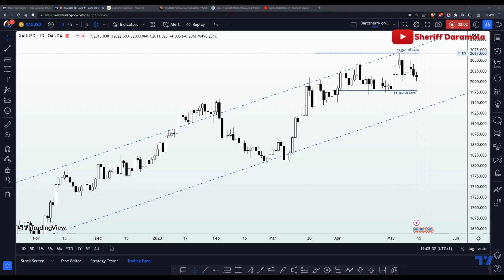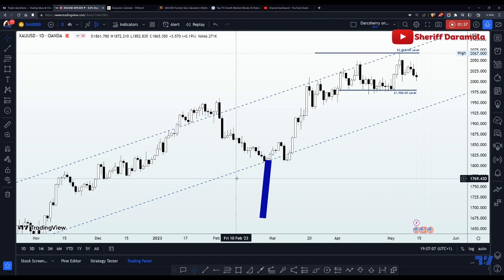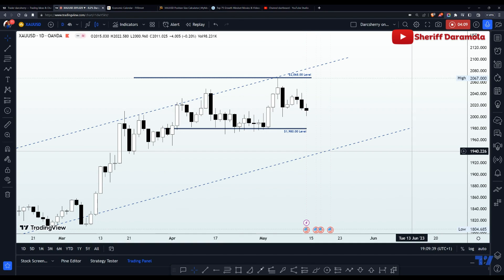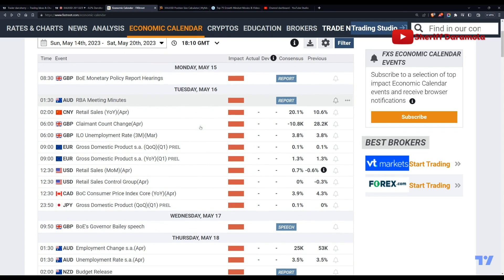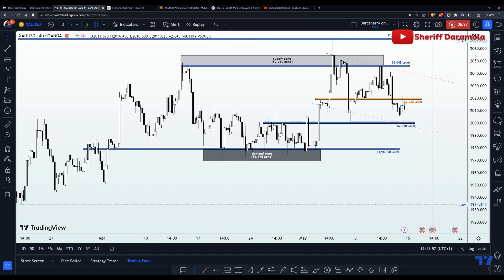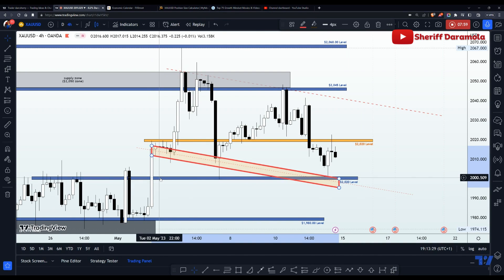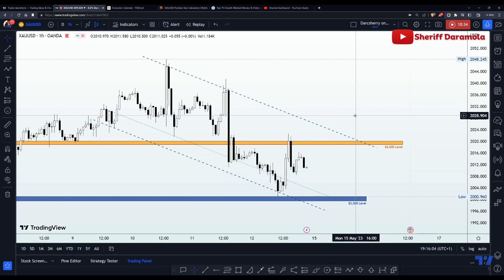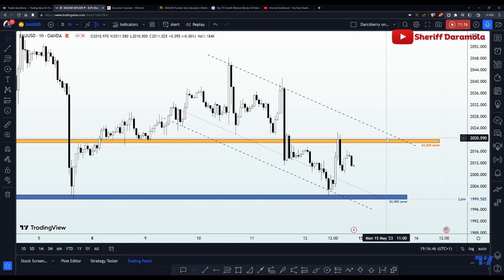XAUUSD | GoldSot | Will The Indecision Continue This Week? | Technical Analysis 15th - 18th May '23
Despite Friday's report that showed U.S. consumer sentiment slumped to a six-month low in May, the US dollar rose. The Gold commodity has been a popular inflation edge, but the sentiment in the market is looking "mixed" as worries that political haggling to raise the borrowing cap could trigger a recession in the US. In this regard, the XAUUSD chart reflects an indecisive phase as price action remain within the 2,050 and 2,000 range since the beginning of the month. In this video, we dissected the current market structure from a technical standpoint to decipher the potential move of price action in the coming week as we look forward to the Retail sales data from US economic docket.

00:40 Reference to last week's daily commentaries and results
01:35 XAUUSD Technical analysis on Daily chart
04:20 Macroeconomic events to look out for the week
06:15 XAUUSD Technical analysis on 4H Timeframe
09:35 XAUUSD Technical analysis on 1H Timeframe
08:40 Conclusion on next week's expectation on XAUUSD

Explore my exclusive mentorship program tailored for traders who grasp the intricacies of the financial market but struggle with consistency and profitability.